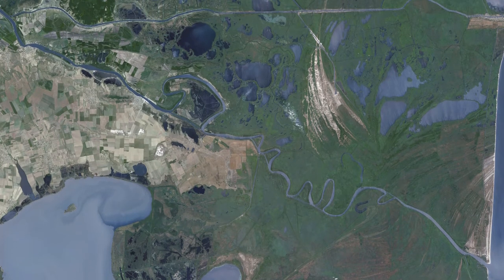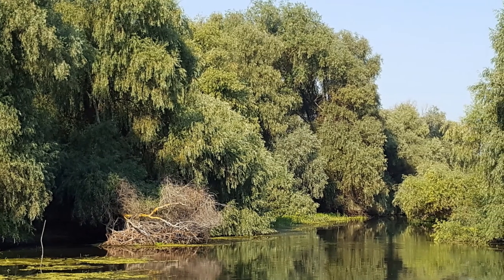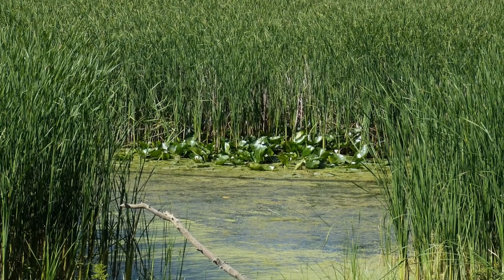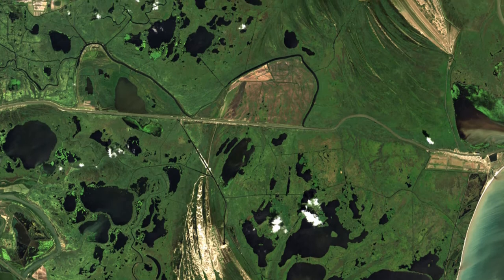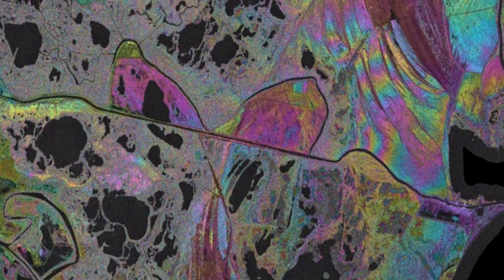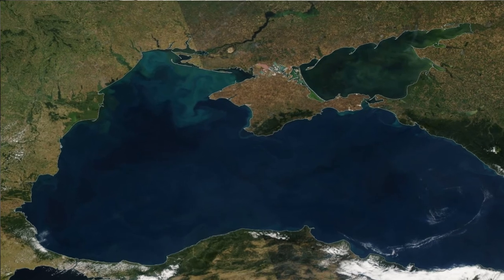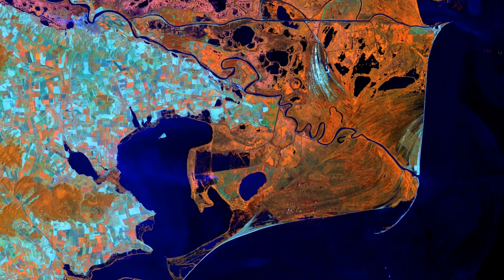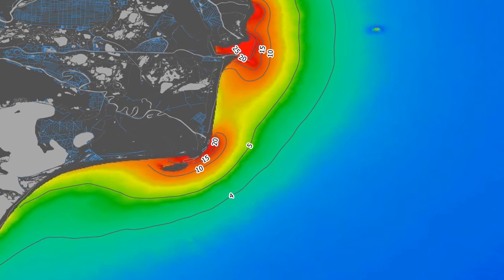Wetlands Danube Delta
Danube Delta wetlands were monitored in a service cooperation between the National Institute for Research and Development of Marine Geology and Geoecology (GeoEcoMar) and TERRASIGNA.
In video, several outcomes of this analysis.